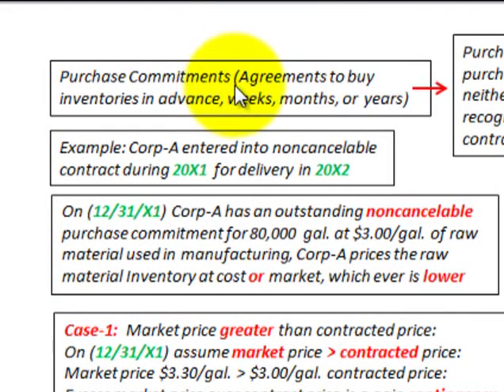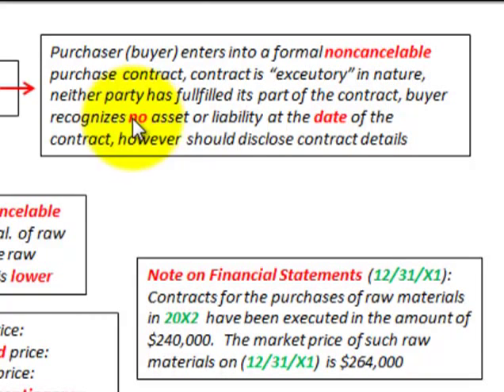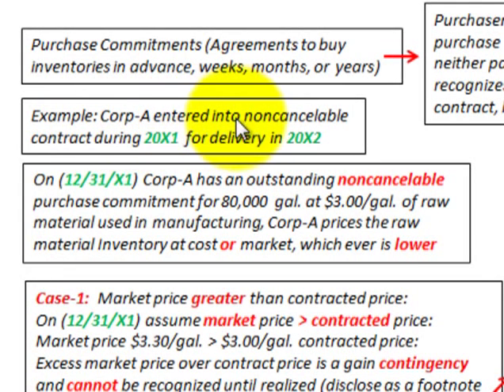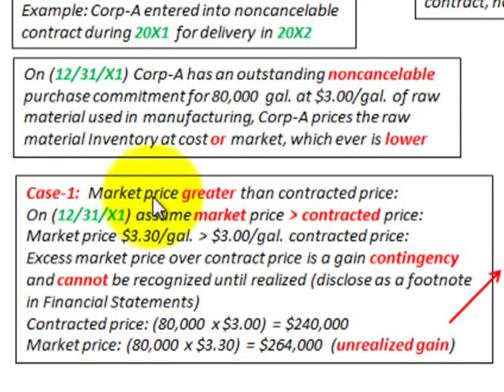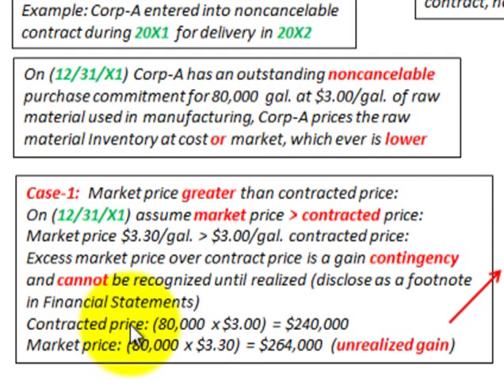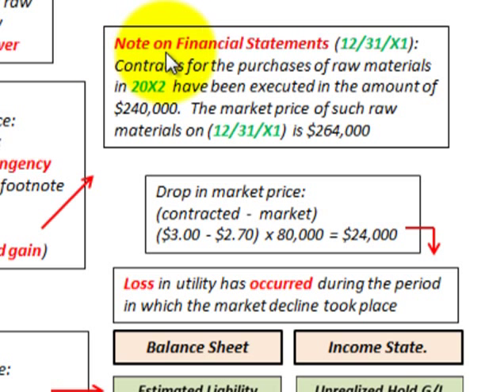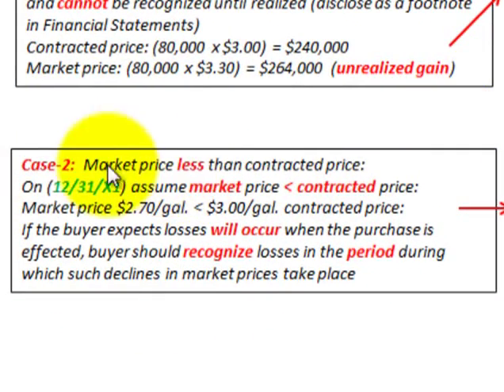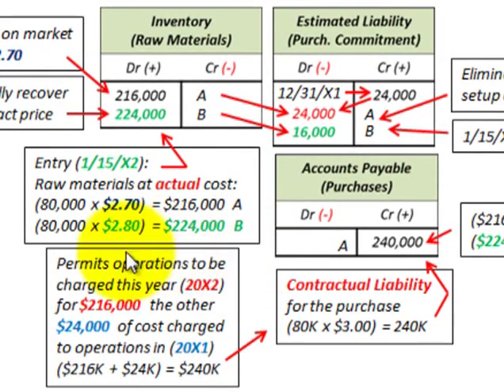Inventory Accounting For Purchase Commitments (Liabilities Vs Unrealized Losses)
Accounting for inventory purchase commitments (inventory purchase contract with agreement to buy inventories in advance such as weeks, months, or  years), purchaser (buyer) enters into a formal noncancelable purchase  contract, contract is "executory" in nature, at the contract date neither party has fullfilled its part of the contract, buyer recognizes no asset or liability at the date of the contract, however the contract details should be discloused in the financial statements, the example detailes the recording and calculations required for the different case senarios (1) where market price greater than contracted price, the excess market price over contract price is a gain contingency and cannot be recognized until realized (disclose as a footnote in Financial Statements), (2) market price less than contracted price, If the buyer expects losses will occur when the purchase is effected, buyer should recognize losses in the period during which such declines in market prices take place (current liability on purchase commitments and unrealized gain or loss on purchase commitments, loss in utility if it has occurred during the period in which the market decline took place), (3) when shipped (delivery) of goods record inventory at cost, accounts payable at contractual amount and reduce the estimated liability on the purchase commitment to balance inventory and payables, and (4) partial recovery of contractual amount based on goods delivered, detailed accounting and calculations by Allen Mursau